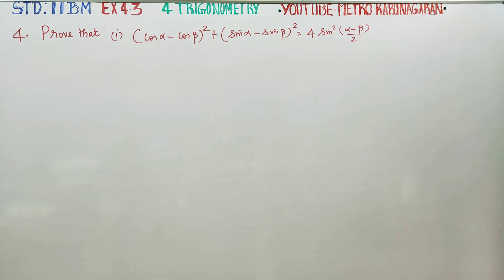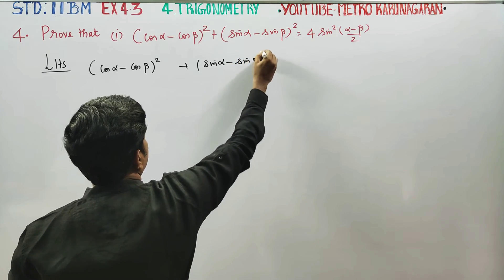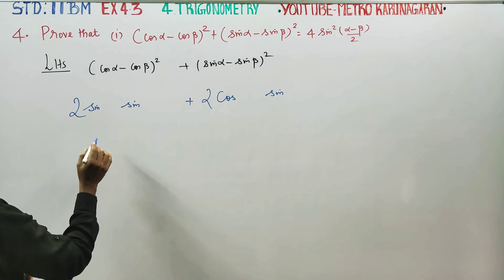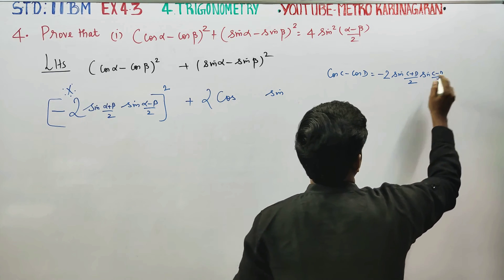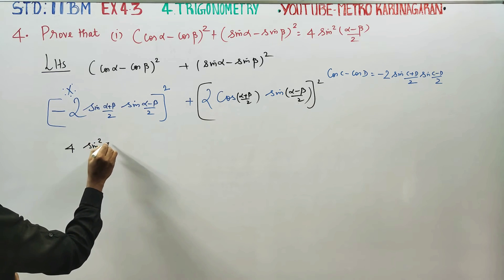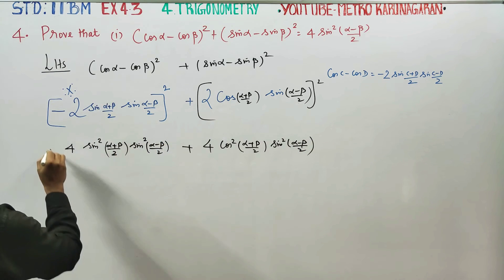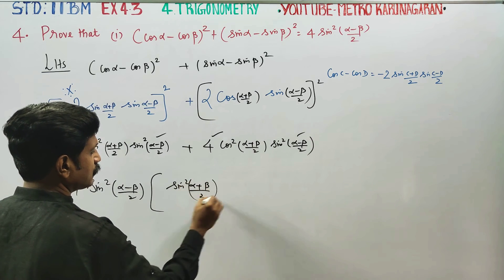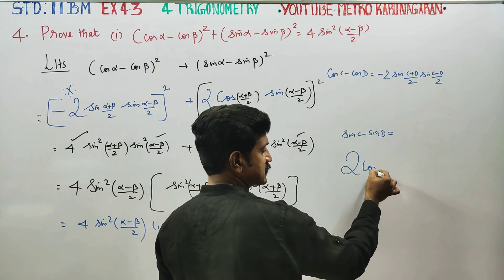11th Std BM Ex.4.3(4)(i) prove that (cosA-cosB)^2+(sinA-sinB)^2=4sin^2(A-B/2)